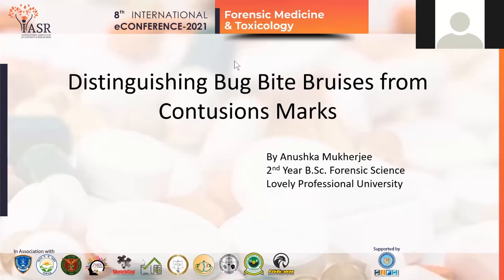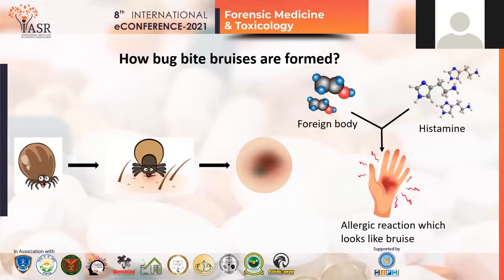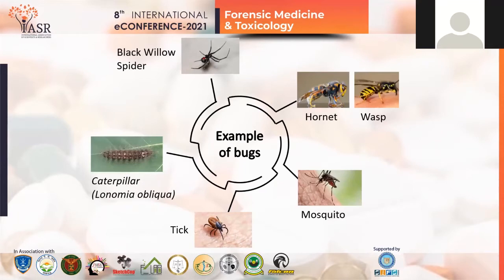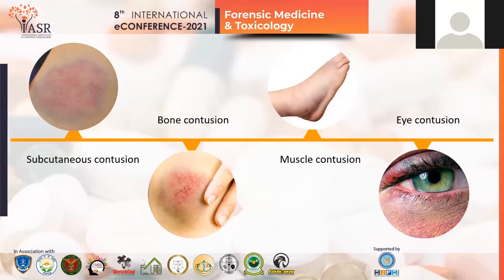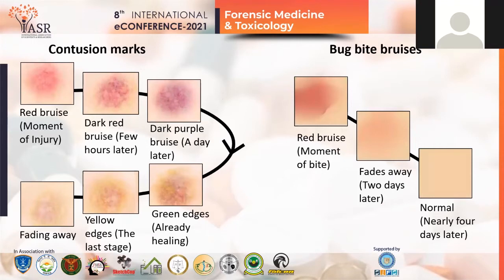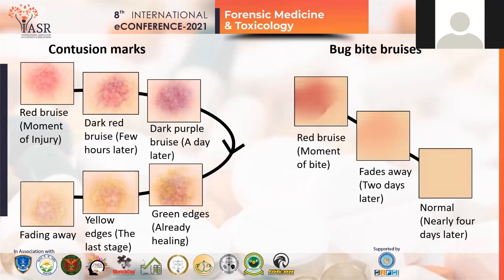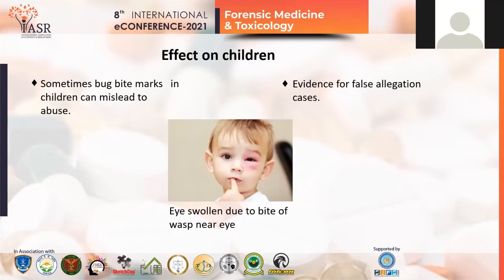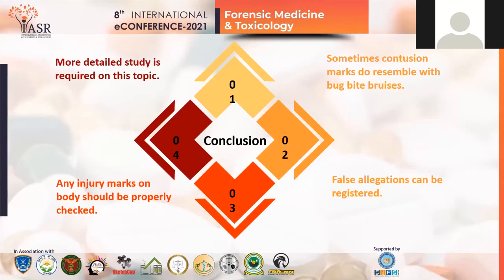Distinguishing Bug Bite Bruises from Contusions Marks : Paper7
Bruises are a form of under-the-skin bleeding. Capillaries are small blood vessels that can be
broken by a violent impact, such as falling or colliding with a heavy item. This results in
bleeding in the injured region. The region may enlarge and appear red or blue since the
bleeding occurs under the skin. Bones and soft tissue are susceptible to bruises. Flying insects
and beetles that may burrow deep into your skin might cause bruising which can resemble
contusions in appearance by Anushka Mukherjee.